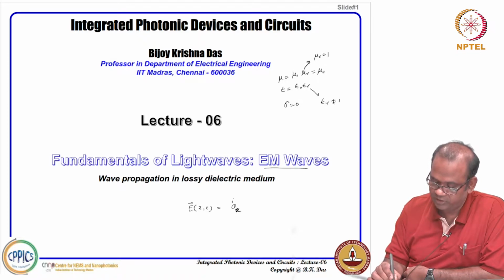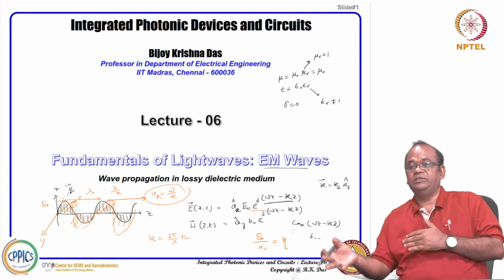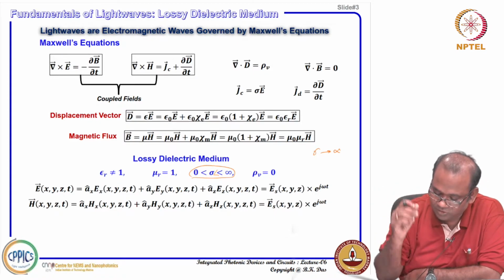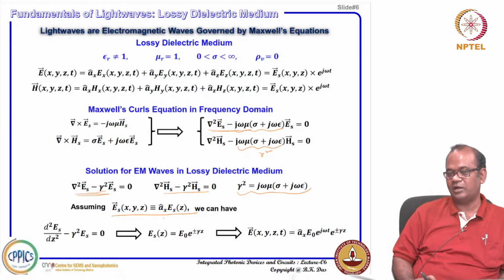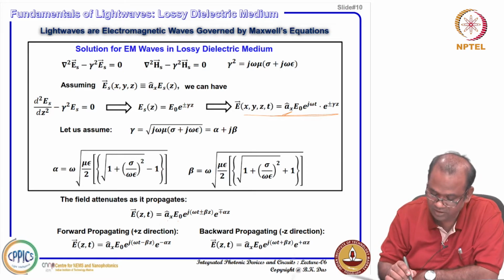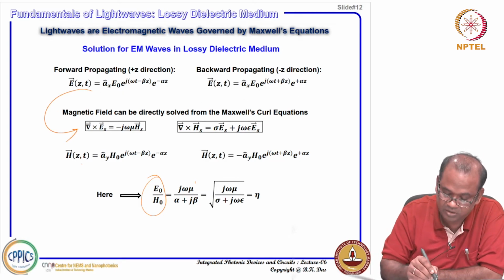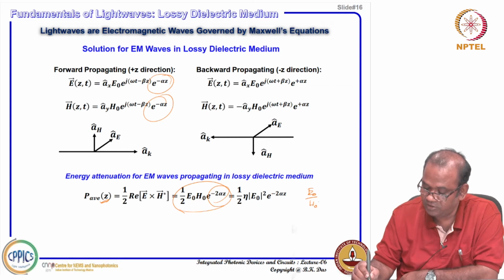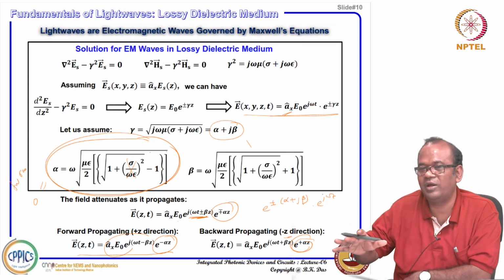Fundamentals of Lightwaves: EM Waves: Wave Propagation in Lossy Dielectric Medium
"Fundamentals of Lightwaves: EM Waves: Wave Propagation in

Lossy Dielectric Medium"
IIT Madras,